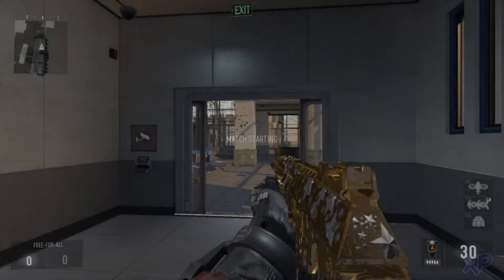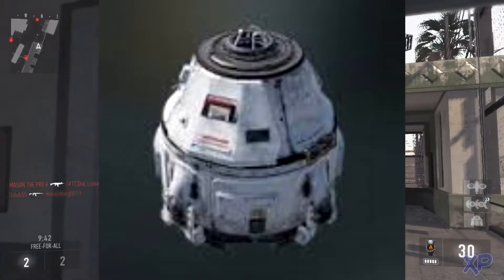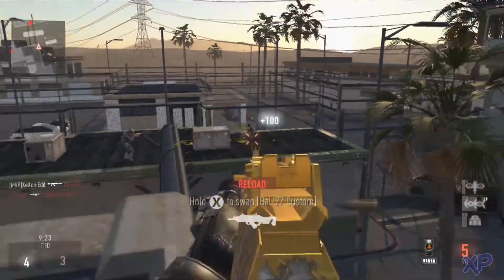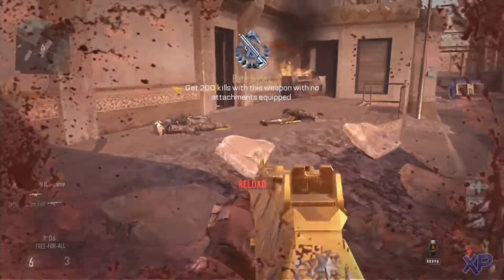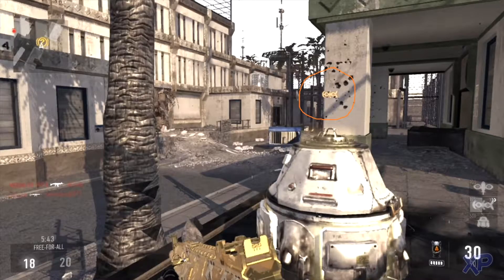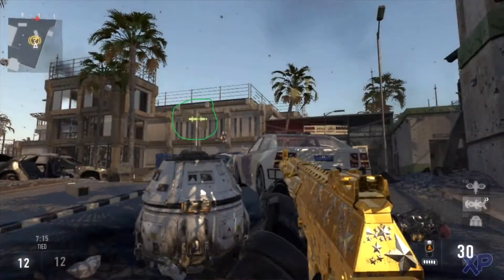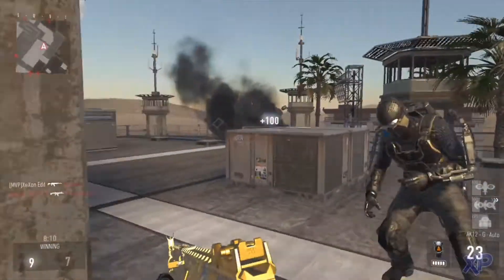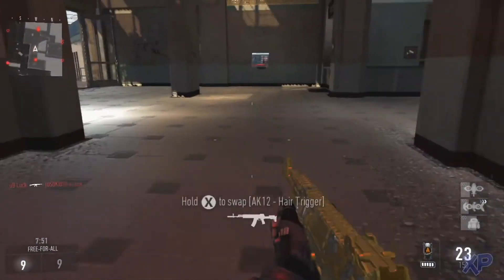Care Packages Explained (Advanced Warfare)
Hey there! This is XexonProductions, Im mainly a Call of Duty commentator looking to get noticed on YouTube. I work hard on my videos and post daily. I release Call of Duty news and gameplay. My videos are always in 1080p, hopefully you enjoy my channel! All music I have ever used is below.

Trap - The Fat Rat -  XenoGenesis  [Tasty Release]

Trisyam &Braken - Flight [Monstercat Release]

Pegboard Nerds and Tristyam -- Razor Sharp [Monstercat Release]

Astronaut -- Rain [Monstercat Ep Release]

Razihel -- Rezokuken [Monstercat Release]

Au5 & Fractal -- Dreaming [Monstercat Ep Release]